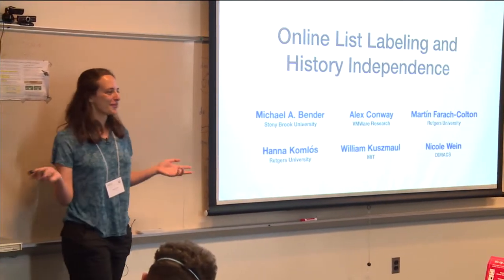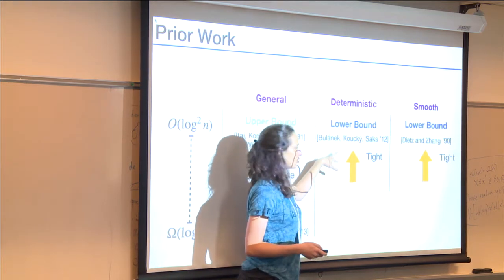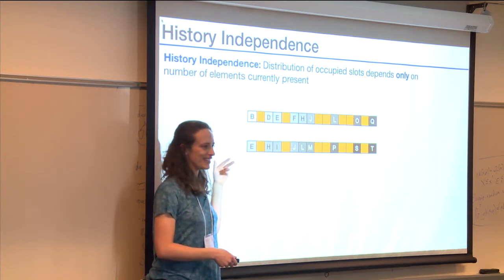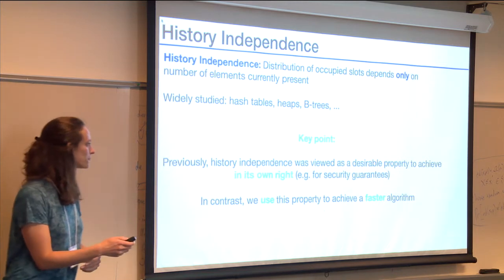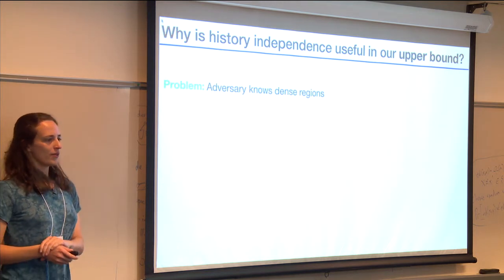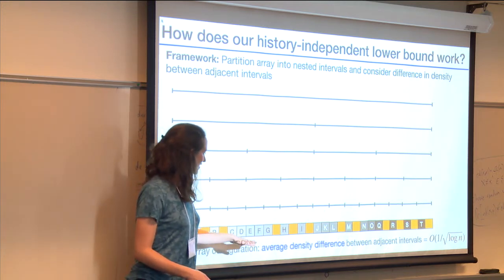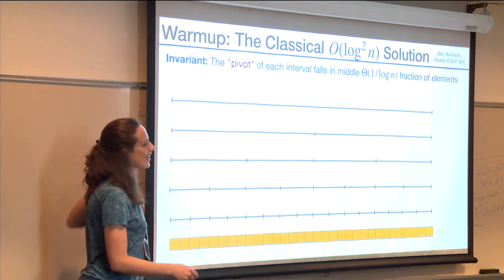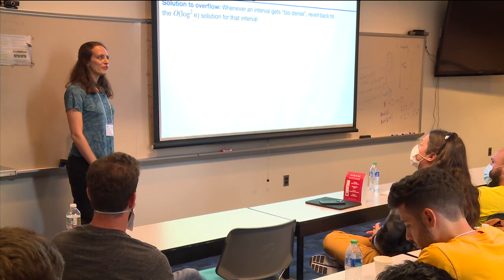Nicole Wein - Online List Labeling and History Independence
Nicole Wein presents "Online List Labeling and History Independence" at the Workshop on Lower Bounds and Frontiers in Data Structures held at DIMACS on August 8-11, 2022.